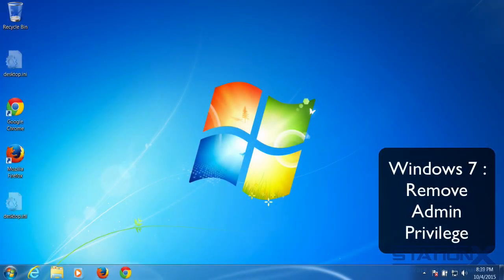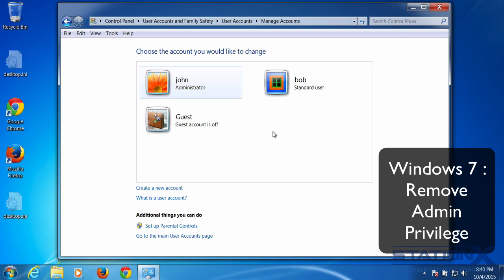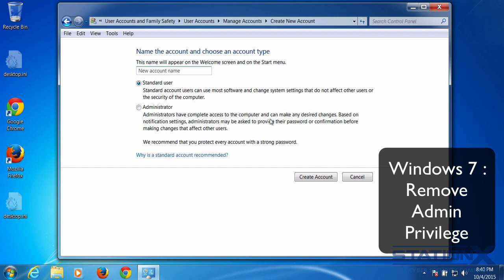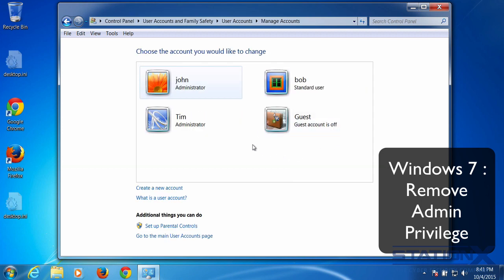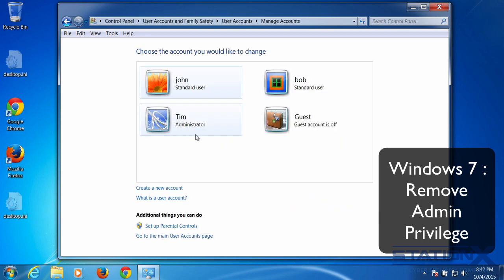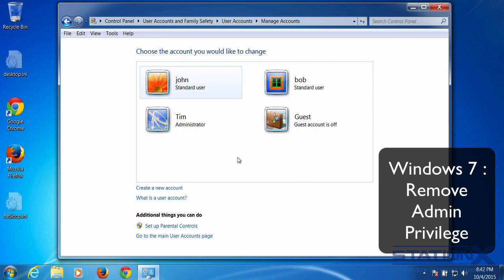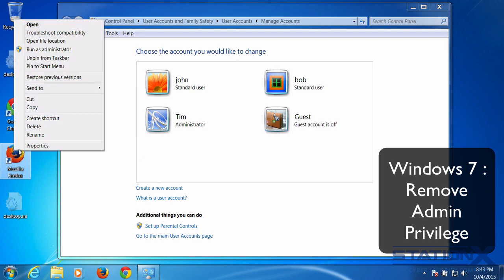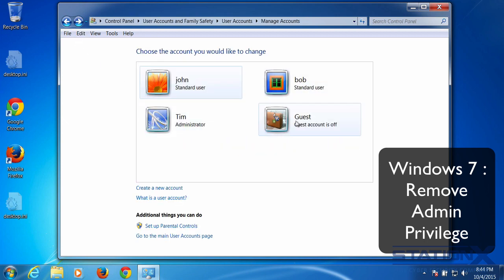Cyber Security || 2. Windows 7 - Not using admin